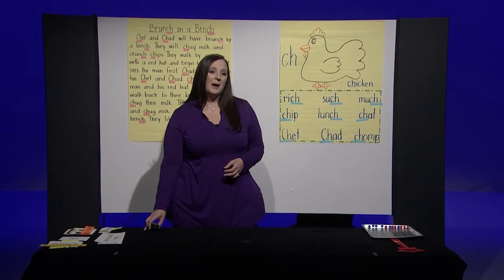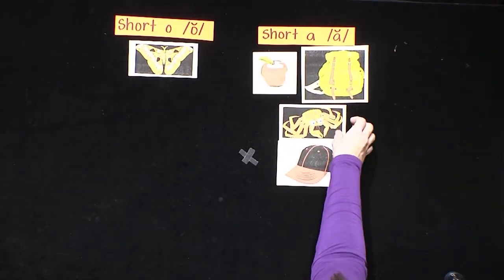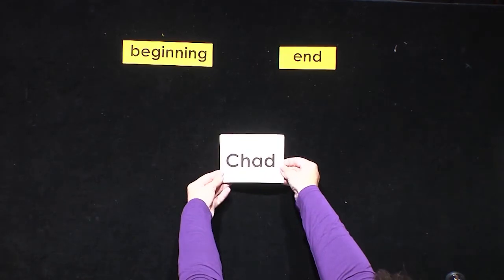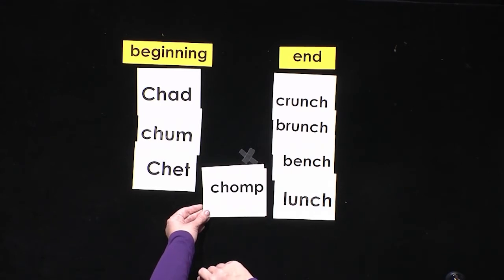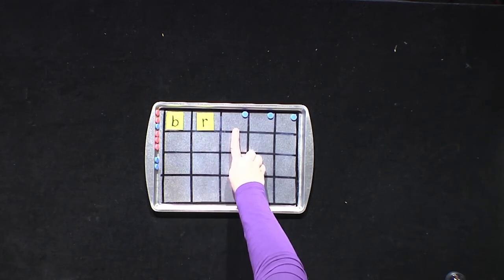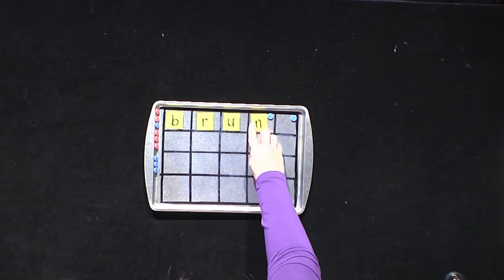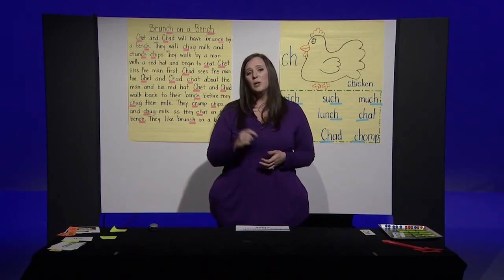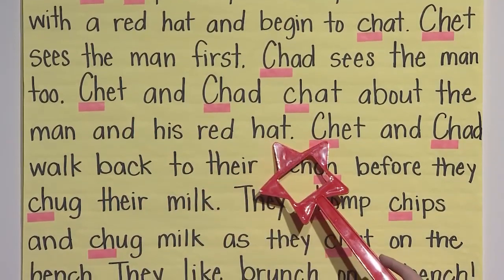PA and Phonics Fun #414: Digraph "ch" day 4 RF.1.2a-d, RF.1.3a-b, RF.1.3g, RF.1.4a-c, L.1.1a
In this episode of PA and Phonics Fun, students continue learning about digraph ch.
Content standards RF.1.2(a-d), RF.1.3(a-b), RF.1.3g, RF.1.4(a-c), L.1.1a